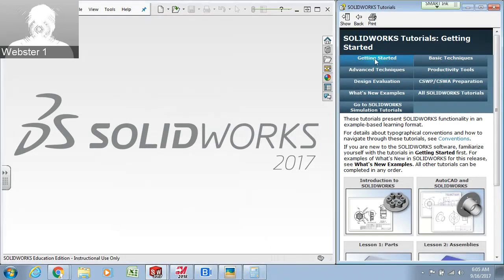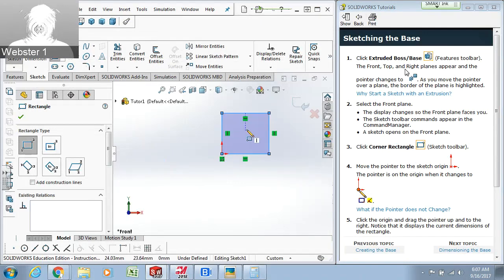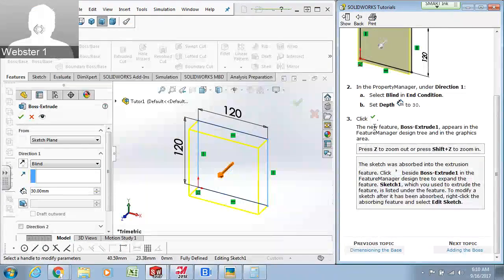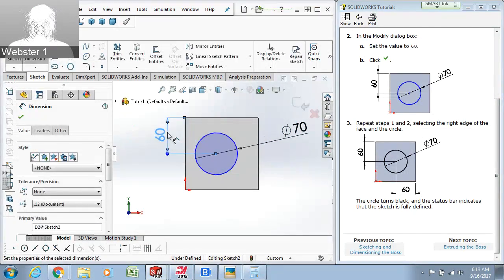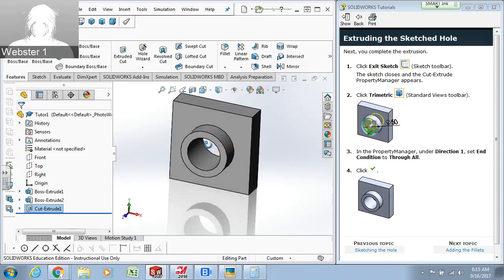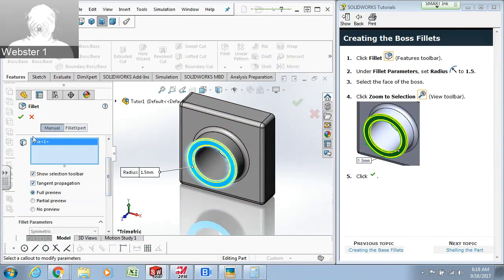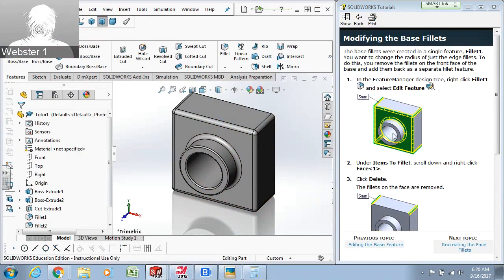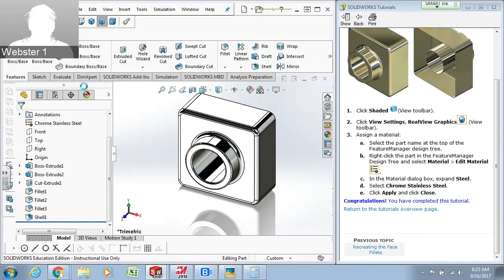MS Class SolidWorks Tutor1 Lesson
SolidWorks, Tutor1,